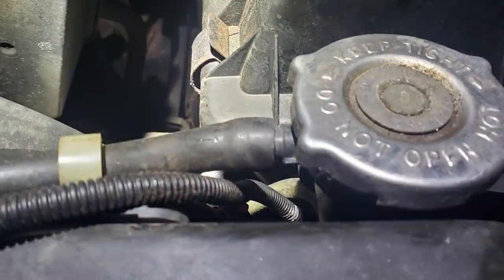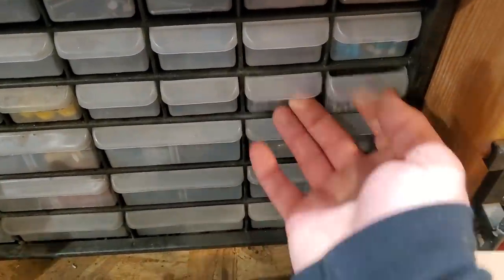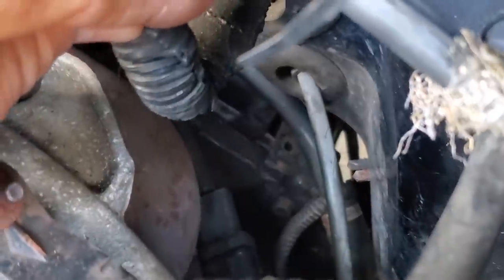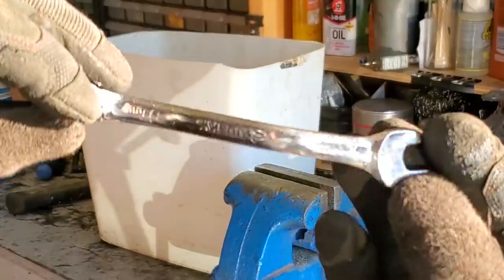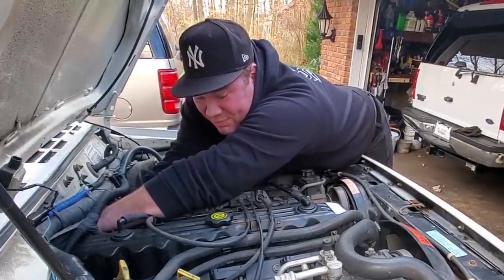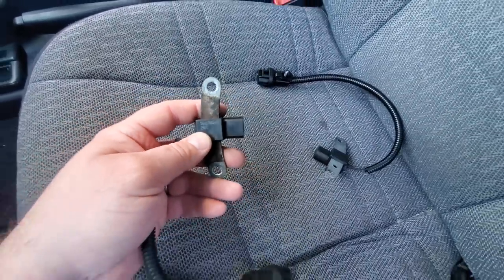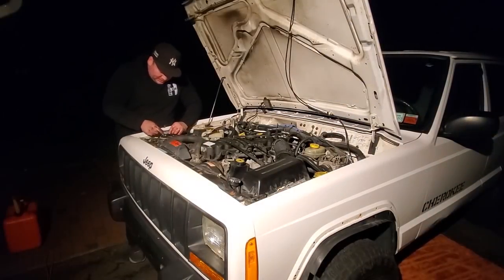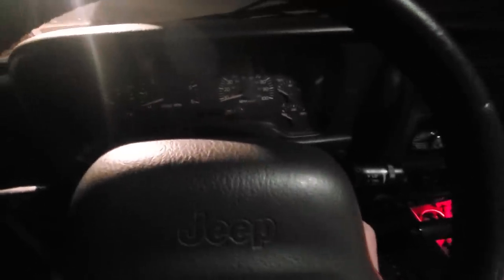JEEP CHEROKEE FIRST START IN 6 MONTHS - DOA POLICE XJ GETS A CRANKSHAFT POSITION SENSOR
After weeks of tinkering with the DOA Police model XJ I finally manned up and tackled the Crankshaft Position Sensor.   Amazing how a brand new sensor out of the box can fail!

11mm Crankshaft position sensor wrench (pre bent)

Since cheaply made sensors can fail out of the box, try to Find Mopar Crankshaft Position Sensors or quality parts that use the OEM part number.
00-01   Part Number: 56027866AE / 56027866AD
1999     Part Number: 56027866AC / 56027866AB
97-98   Part Number: 56027963
93-96  Part Number: 56026882

Movie Clips:
My Cousin Vinny - "identical"